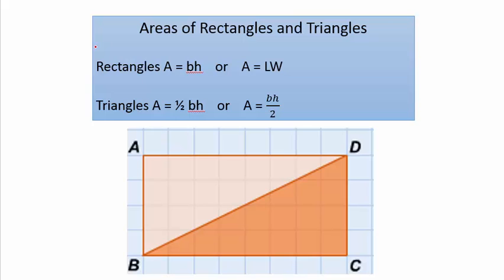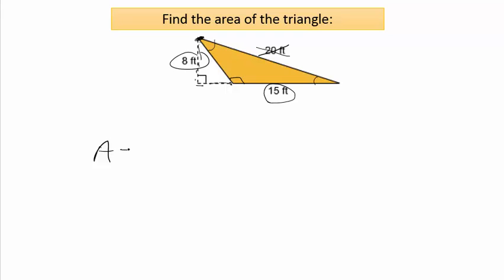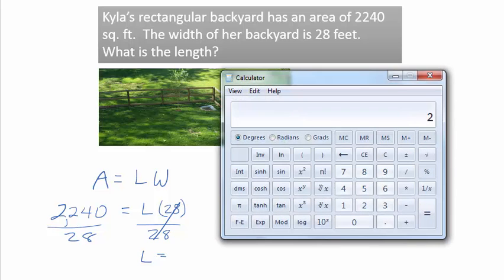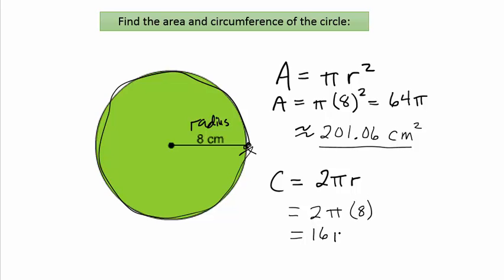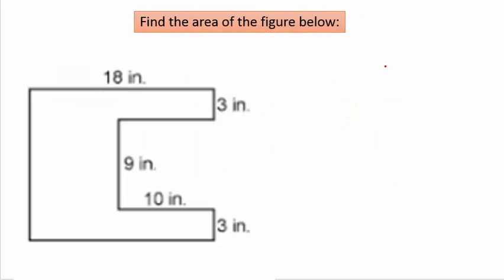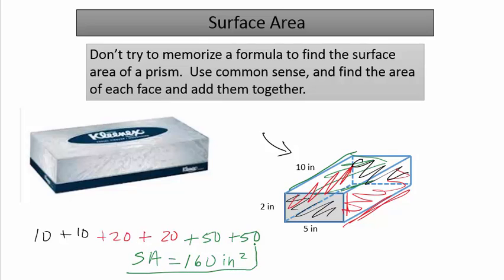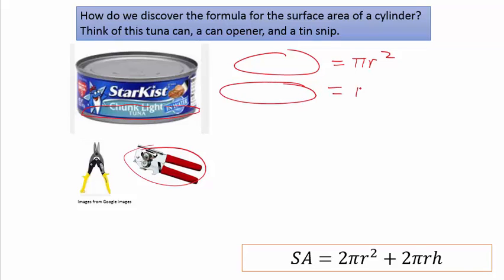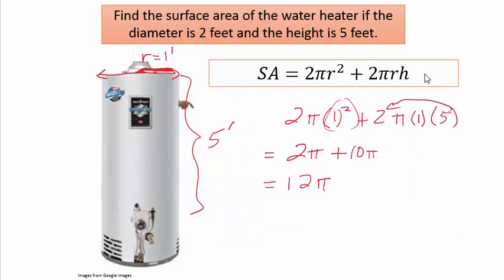Math 1000 Module 4 Lecture 4